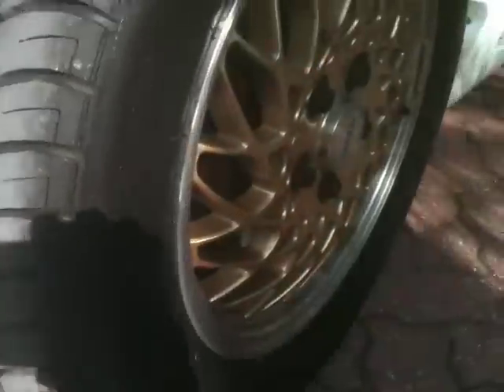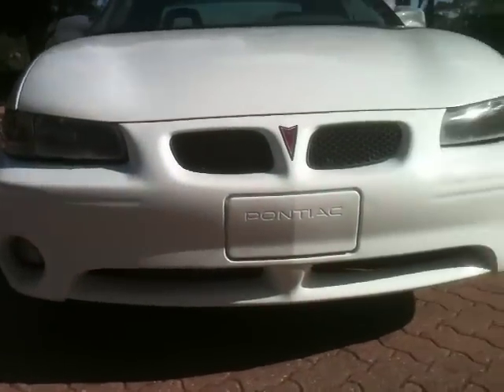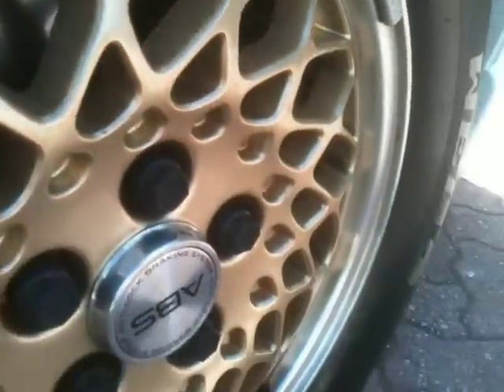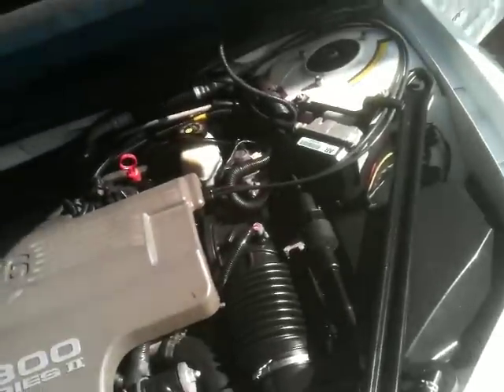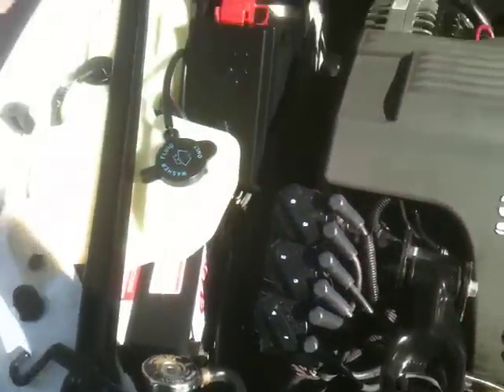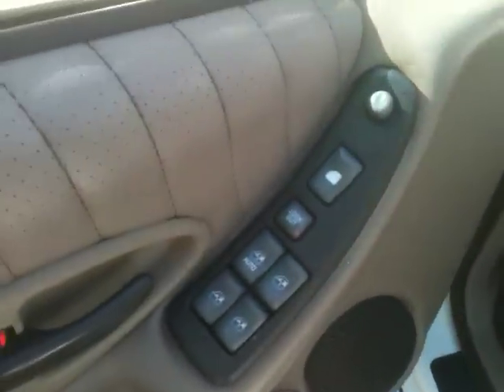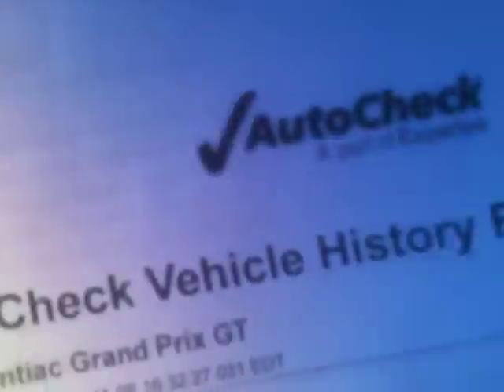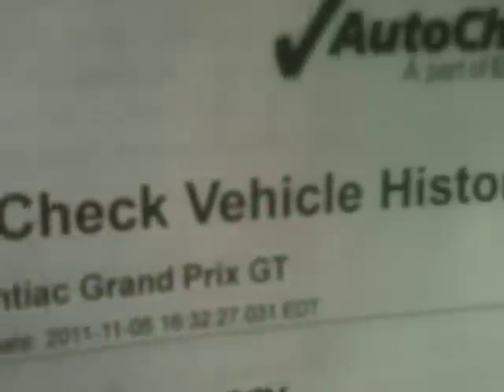1997 Pontiac Grand Prix GT - View our current inventory at FortMyersWA.com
Here is a beautiful 1997 Pontiac Grand Prix GT in white.Great on gas with some real horse power this little car is really quick.Leather and power every thing with cold air and new tires this car has it all no accidents clean history and yes always a Florida car it doesnt get better than this give me a call to go on a test drive .Dont wait too long this car will go fast talk to you soon 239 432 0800.